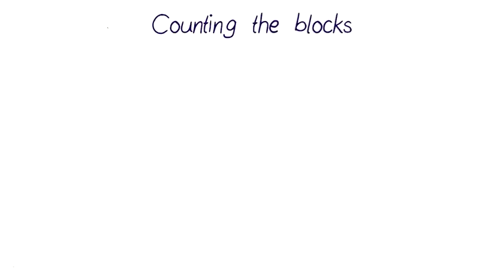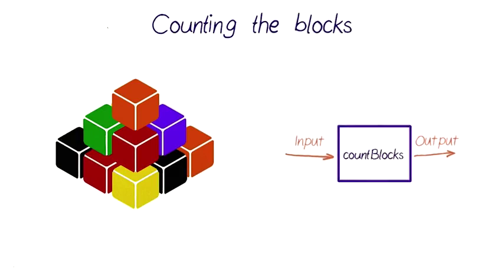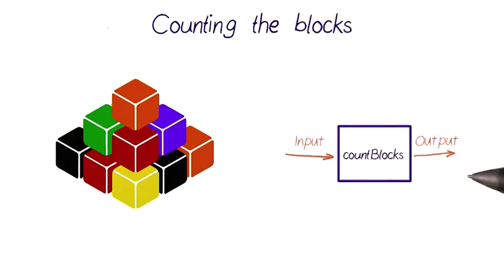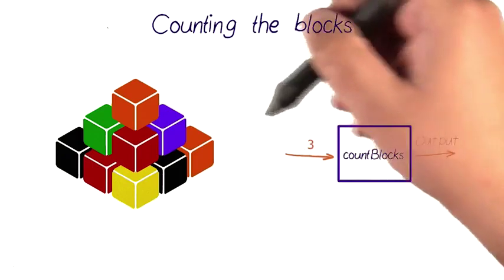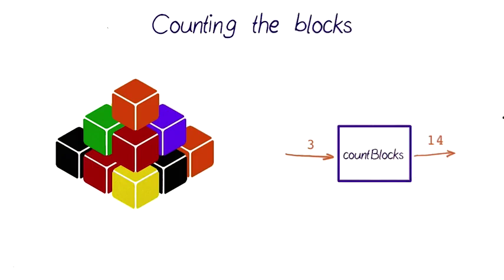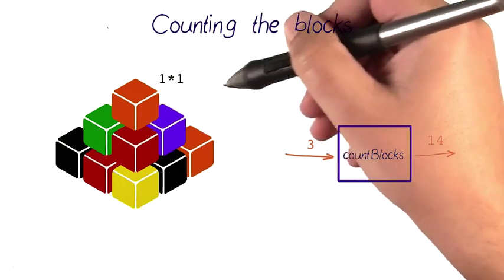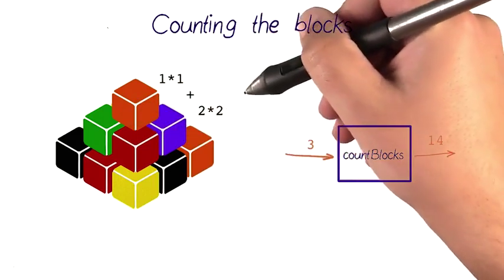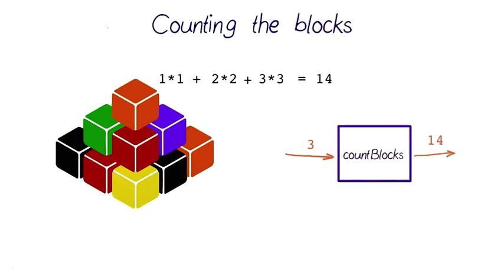119 Count the blocks